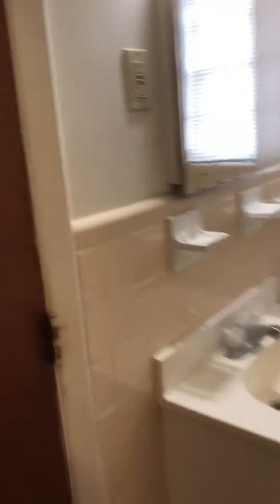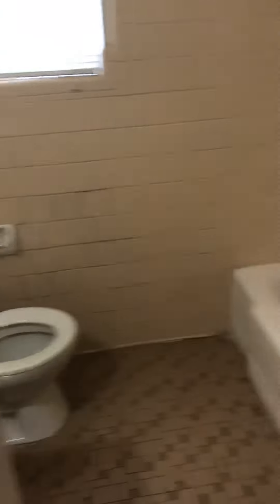13 Hampstead tour